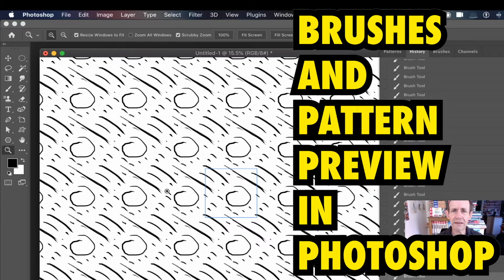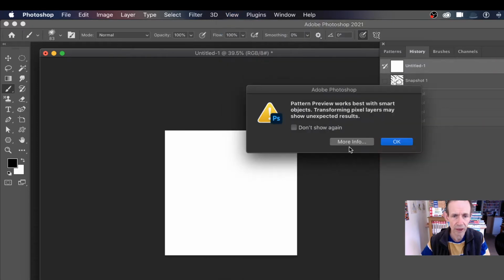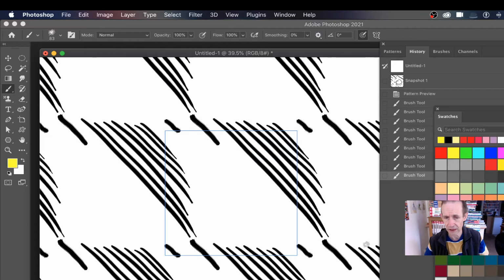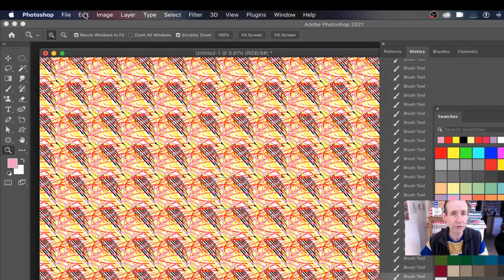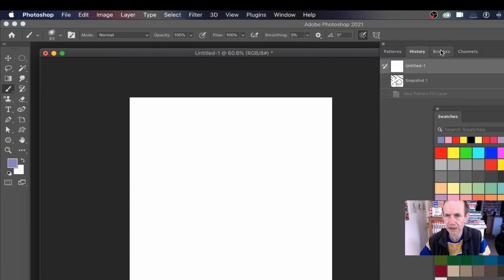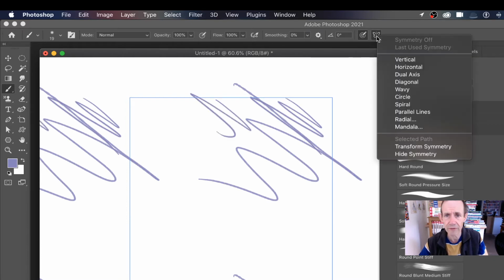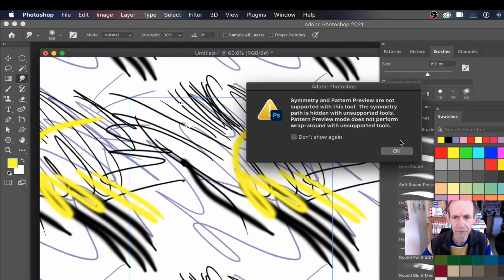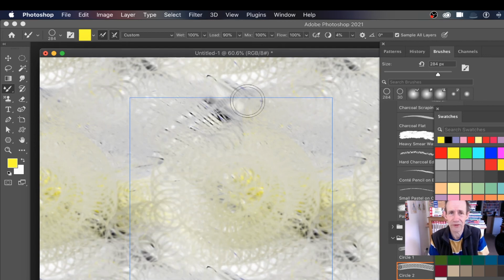Photoshop 2021 : Brushes and Pattern Preview New Feature Tutorial / How To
Photoshop 2021 : Brushes and Pattern Preview New Feature Tutorial / How To - How to use different brushes with the pattern preview to create amazing tile designs / seamless tiles in seconds. The brush strokes can be used to create amazing designs with the new pattern feature.